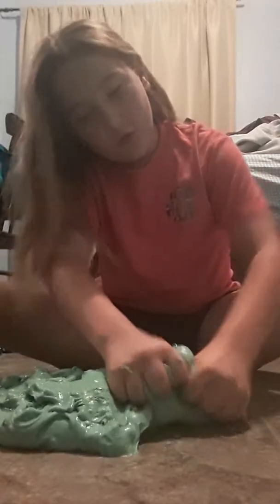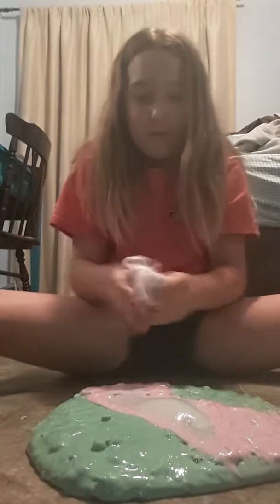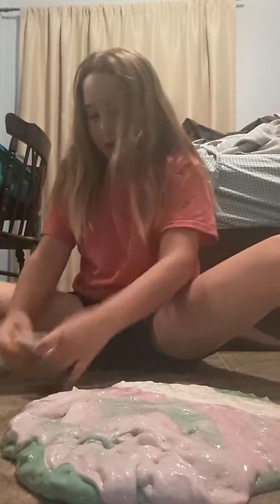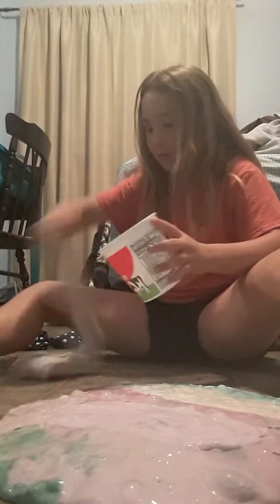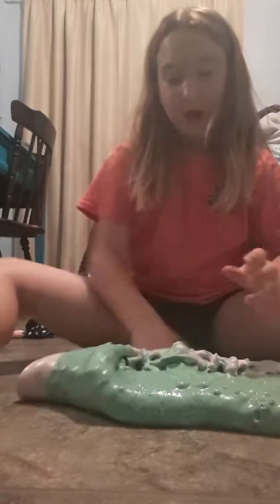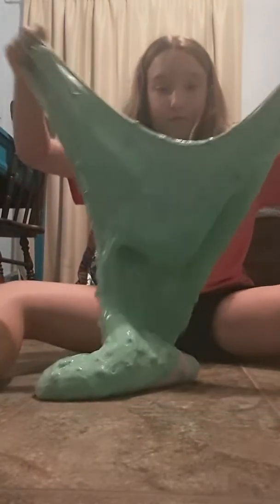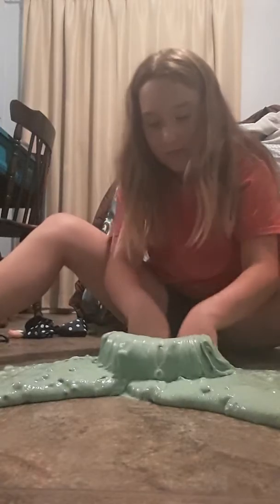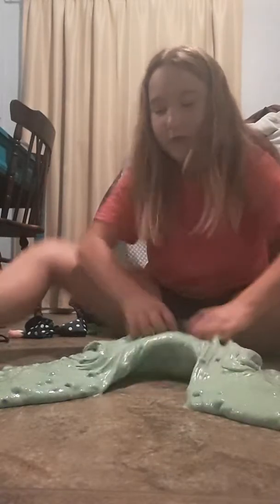April 19, 2018